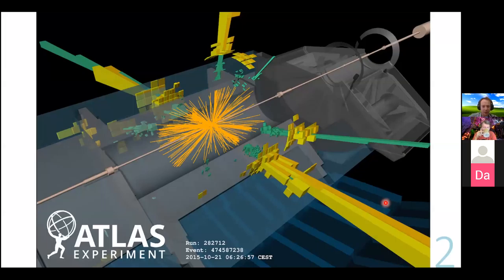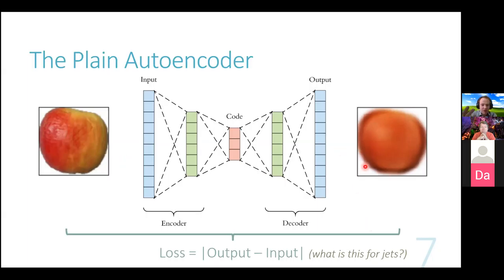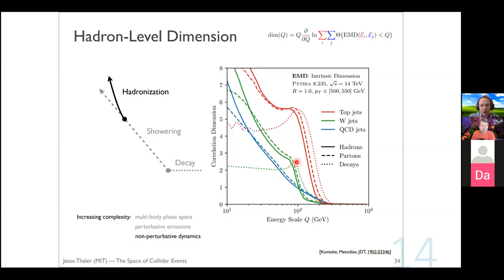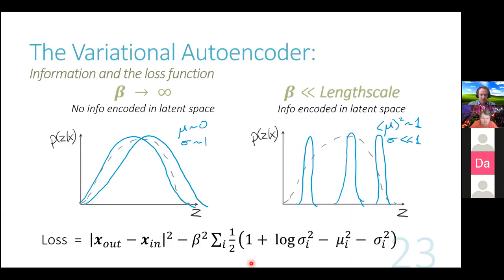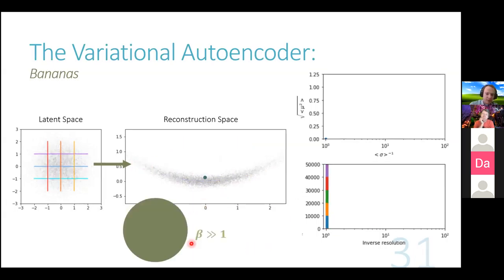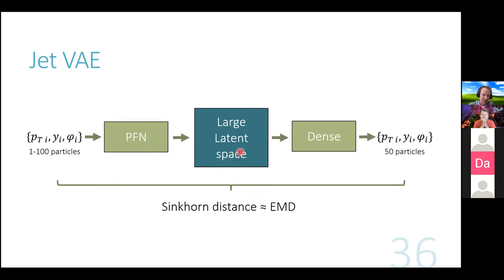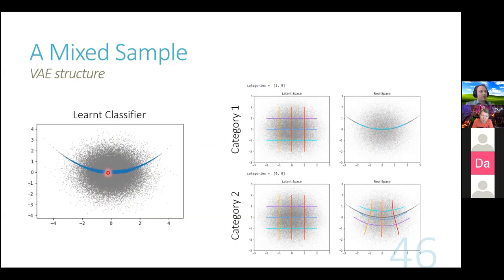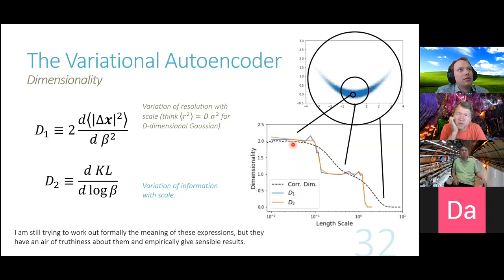Jack Collins: Representation Learning for Collider Events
Collider events, when imbued with a metric which characterizes the 'distance' between two events, can be thought of as populating a data manifold in a metric space. The geometric properties of this manifold reflect the physics encoded in the distance metric. I will show how the geometry of collider events can be probed using a class of machine learning architectures called Variational Autoencoders.